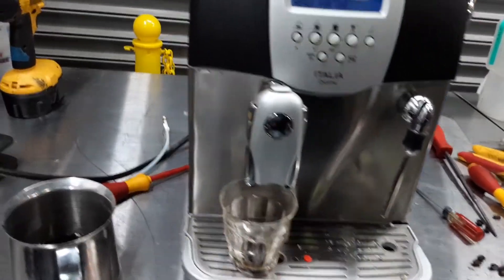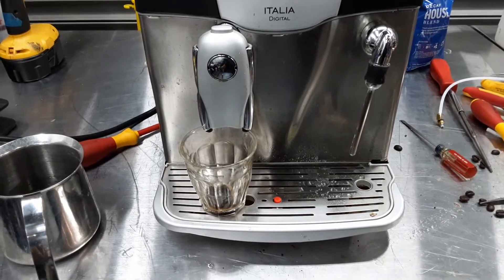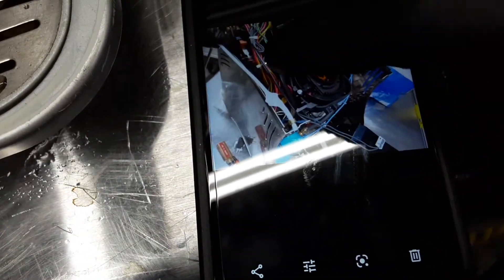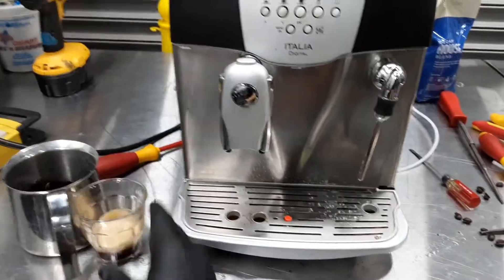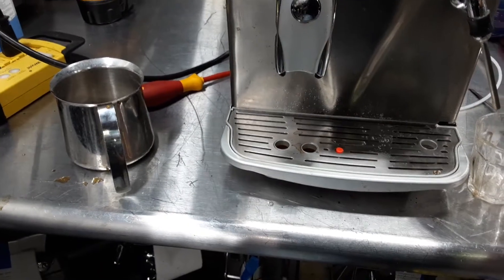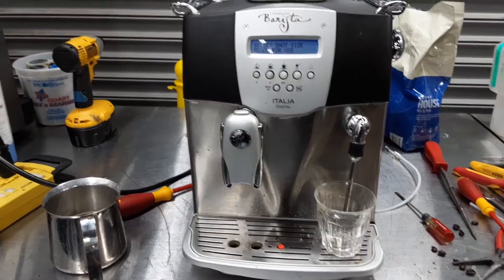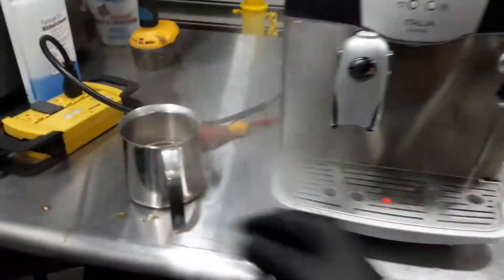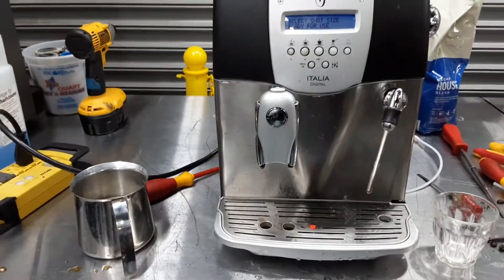new steam hose - starbucks italia digital - 3738 test